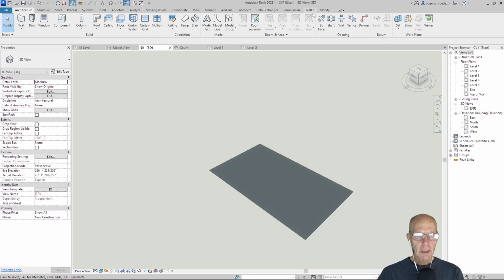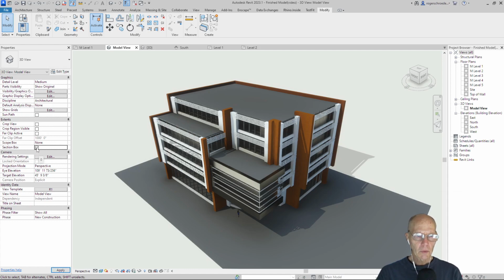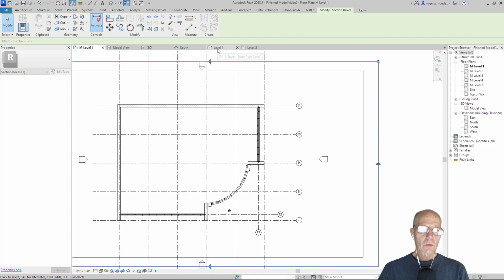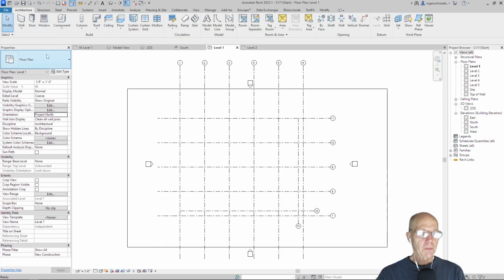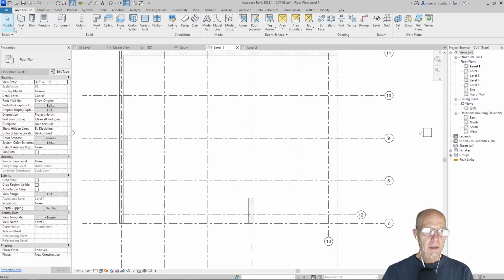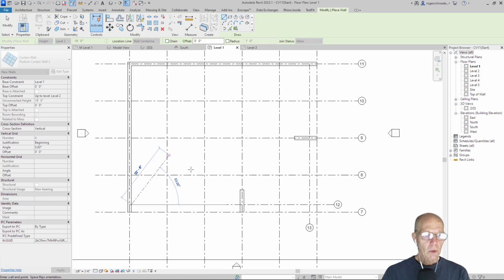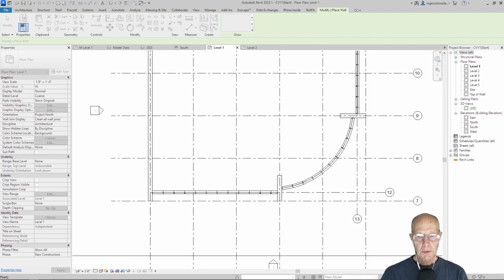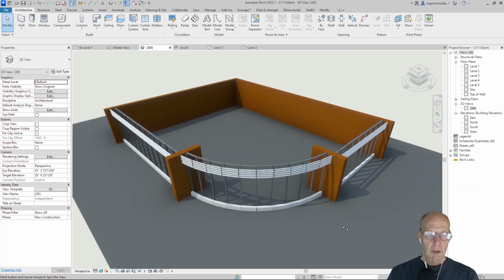CV11 2 Start First Floor 6min